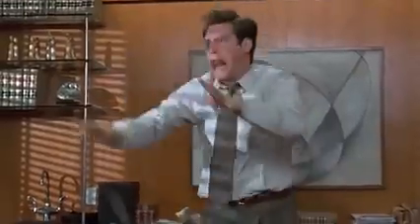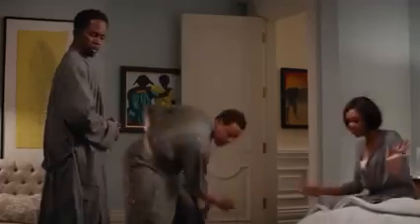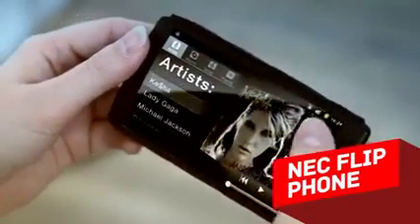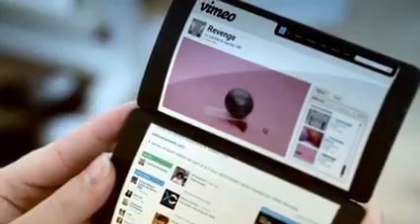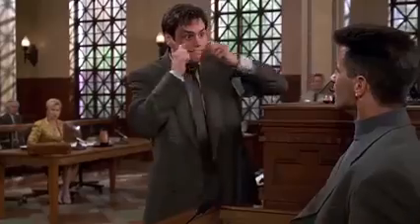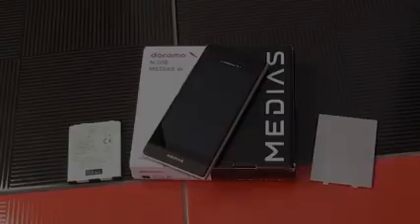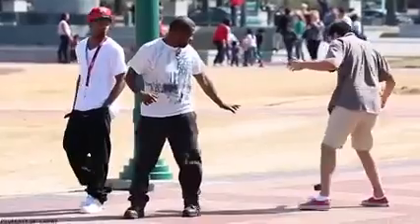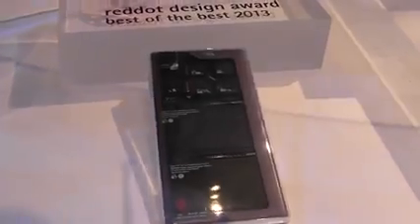10 Most Unusual Smartphones240p1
trust me,you have never seen this kind of phones before